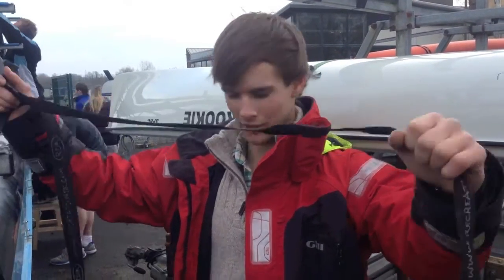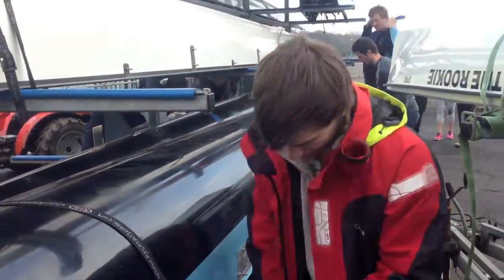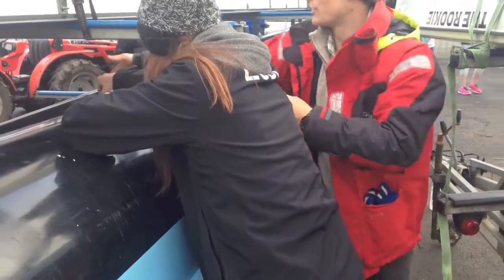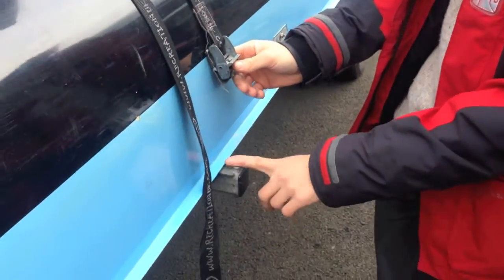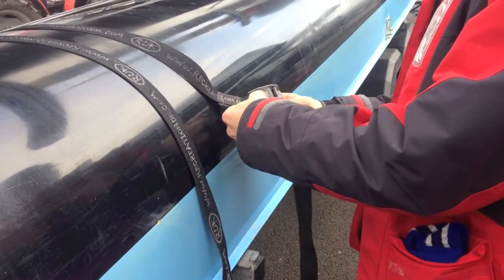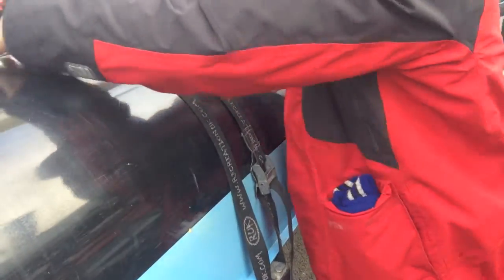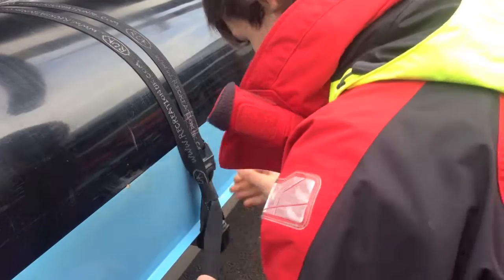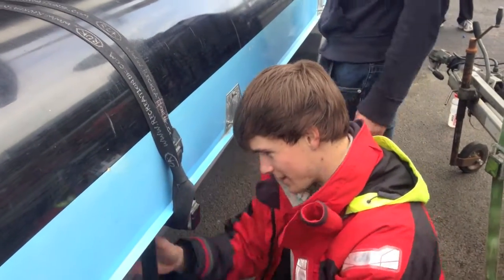How to tie a rowing boat onto a trailer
There are many other ways with which a boat can be tied down and this is just one of them. To stop the boat sliding off the rack other straps can be placed under the rack (cross tying). However, this will take up twice as many ties per boat.

Also make sure the tie is clean and free of dirt as a dirty strap can scratch the hull. If during a journey it rains the straps might loosen off so be sure to check them.  You can over tighten straps on boats so be careful especially on singles and doubles.